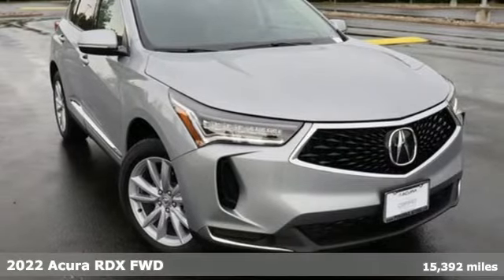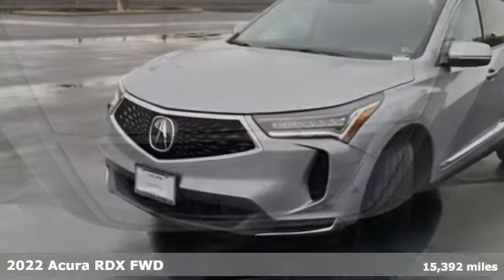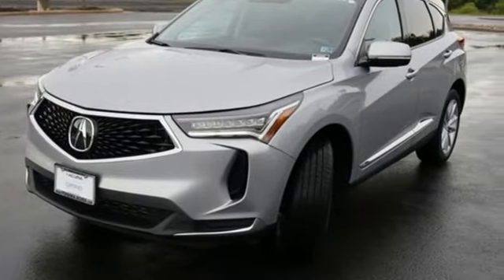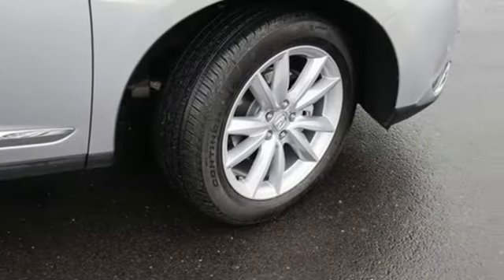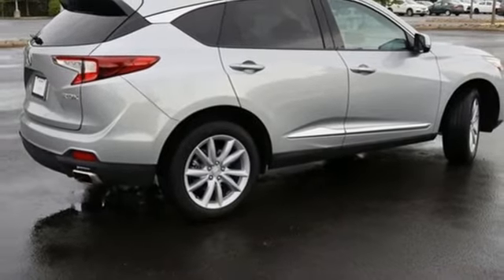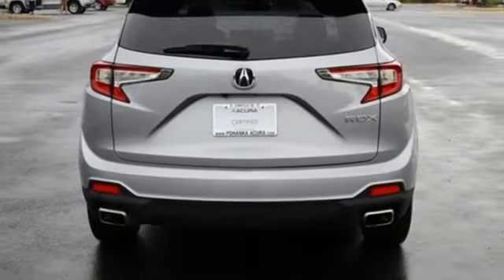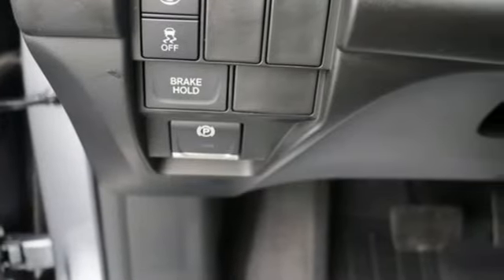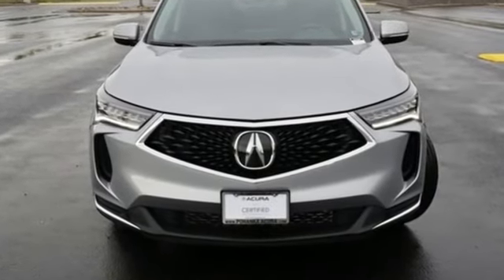Used 2022 Acura RDX Falls Church VA Acura Washington-DC, DC AP22207 - SOLD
Year: 2022
Make: Acura
Model: RDX
Trim: Base
Engine: 2.0L 16V DOHC
Transmission: 10-Speed Automatic
Color: Silver
Interior: Ebony
Mileage: 15392
Stock #: AP22207
VIN: 5J8TC1H3XNL000605
CARFAX One-Owner. Clean CARFAX. 2022 Acura RDX FWD 10-Speed Automatic 2.0L 16V DOHCbrbrRecent Arrival! 22/28 City/Highway MPGbrbrbrWe make every effort to provide accurate information but please verify options and price with management before purchasing. All vehicles are subject to prior sale. All financing is subject to approved credit. Dealer installed options are additional. Stock photo colors, options and trim levels may vary. Not responsible for typographical errors. Published prices subject to change without notice to correct errors and omissions or in the event of inventory fluctuations. Vehicle offers/prices & internet price quotes valid for 48 hours from initial posting date, subject to change by dealer/manufacturer without notice. Vehicles may be in transit to dealer. Vehicle photos may not match exact vehicle. Please call to confirm availability status. All prices exclude taxes, title, license, and dealer processing fee of $899.00. Government 5-Star Safety Ratings are part of the National Highway Traffic Safety Administrationa€TMs (NHTSAa€TMs) New Car Assessment Program. For additional information on the 5-Star Safety Ratings program, please Based on model year EPA mileage ratings. Use for comparison purposes only. Your mileage will vary depending on driving conditions, how you drive and maintain your vehicle, battery pack age/condition, and other factors. Worlda€TMs Largest Acura Dealer based on 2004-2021 AHM New Acura Volume Sales."

Address:
13911 Lee Jackson Highway